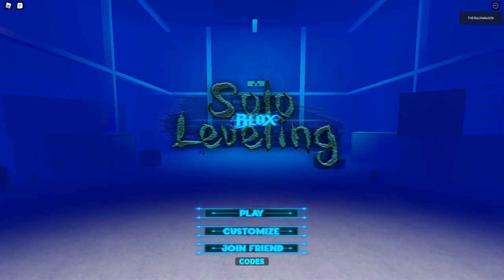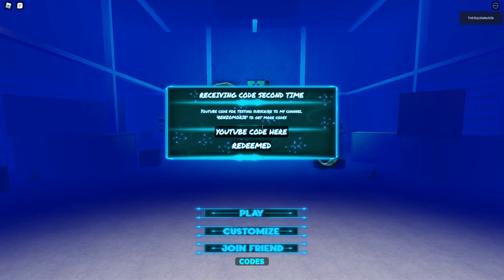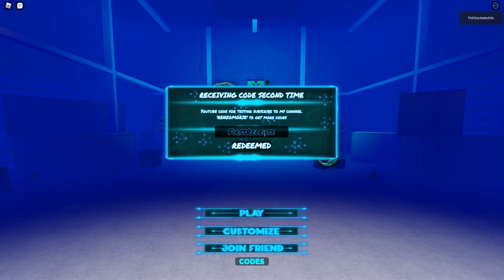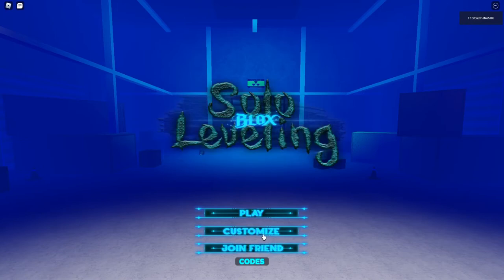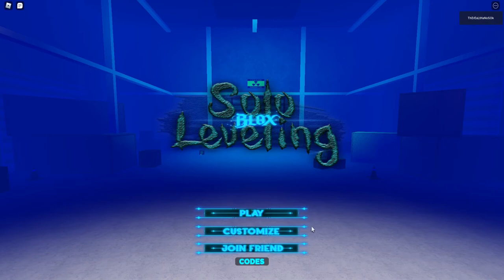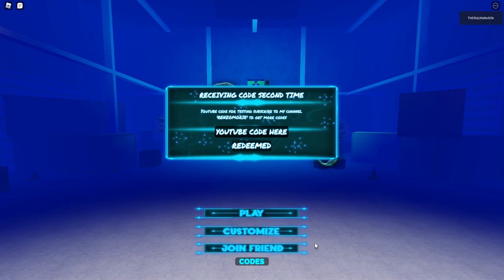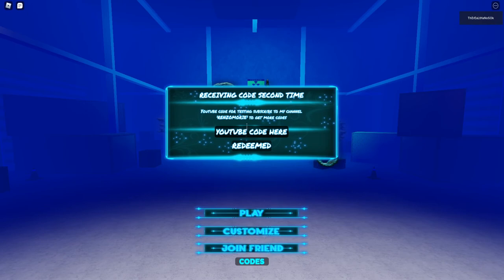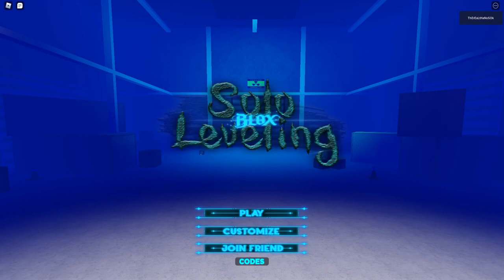*MAY* ALL WORKING SOLO BLOX LEVELING CODES ROBLOX